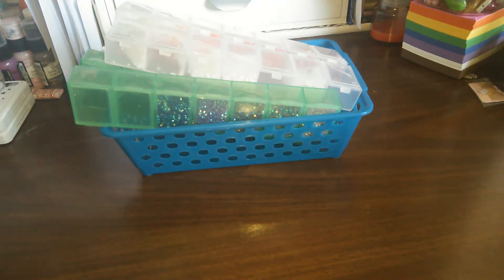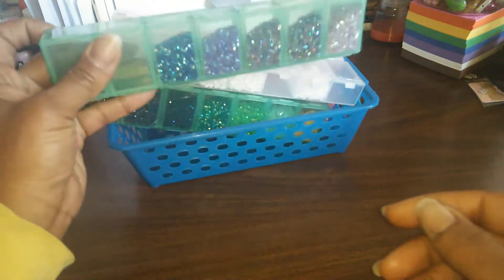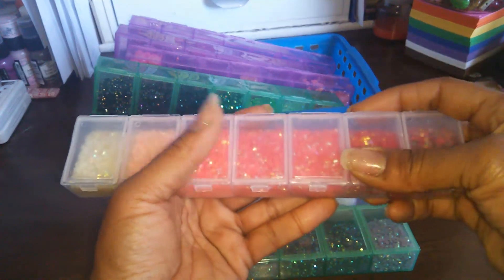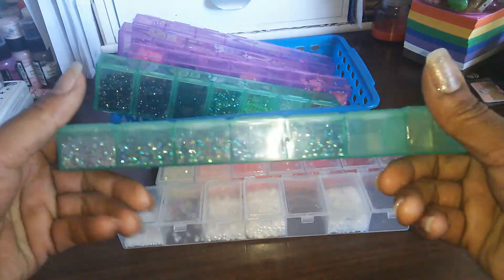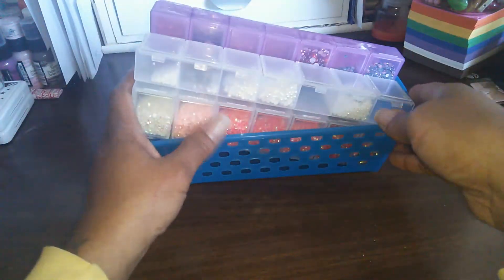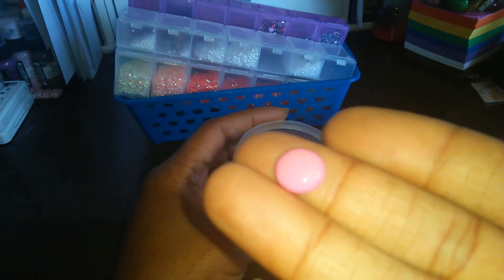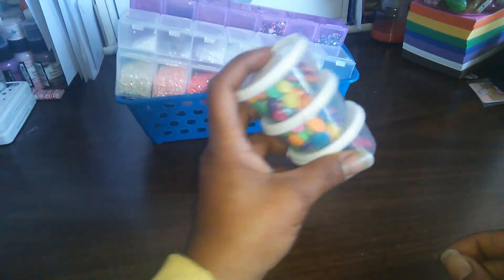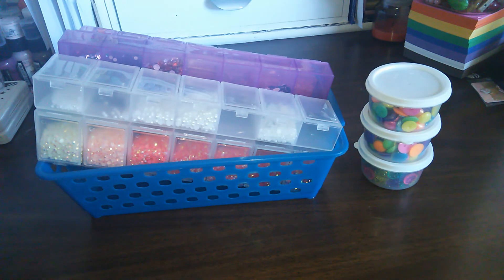VR Shayann5 #25 craftroom organization